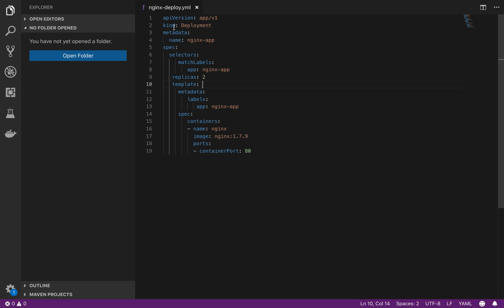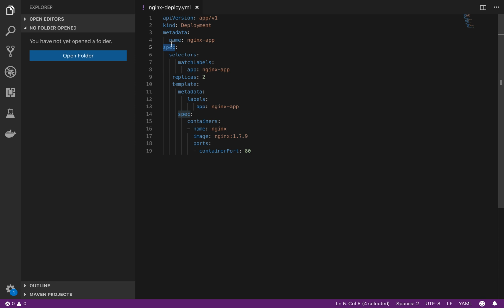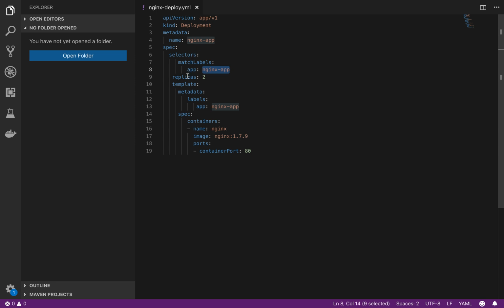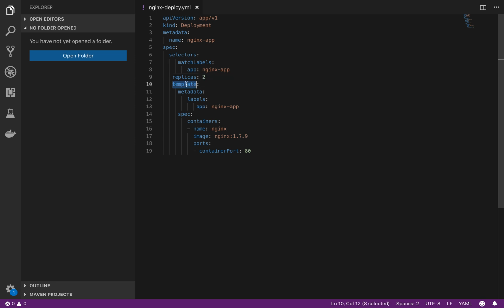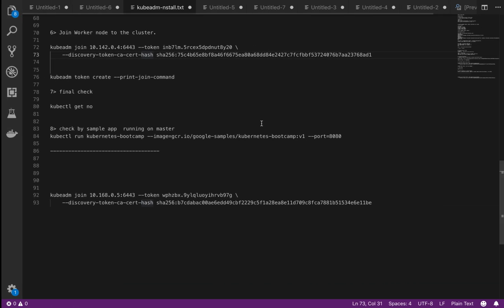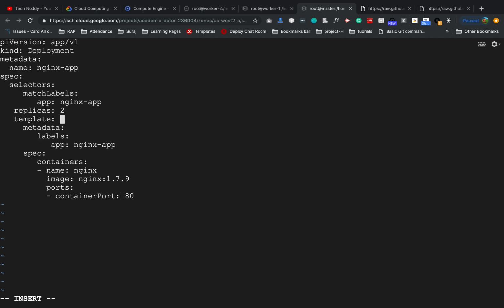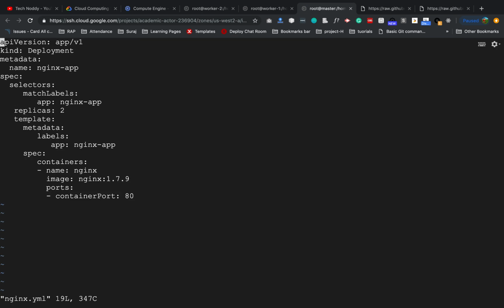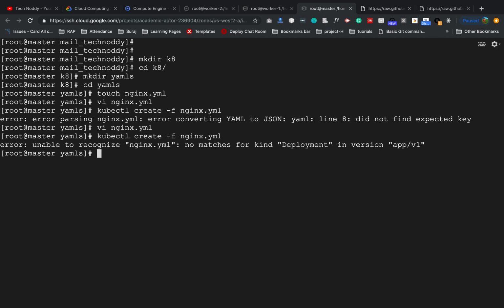Deploy nginx app on kubernetes cluster - part 1